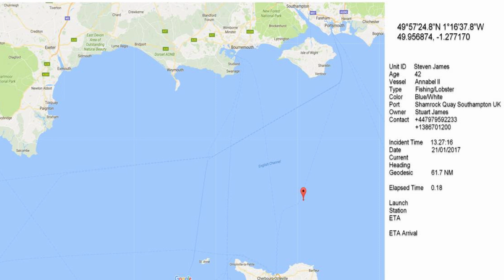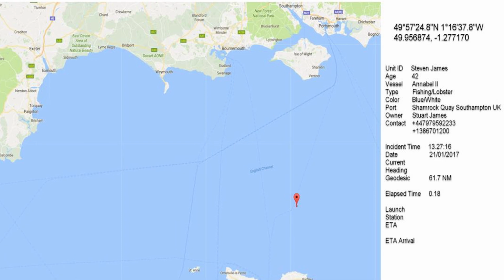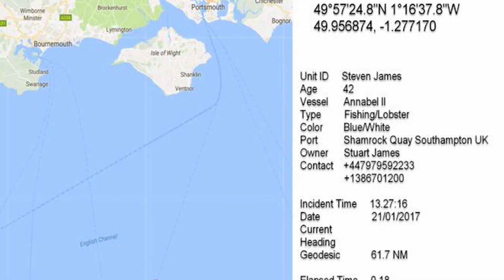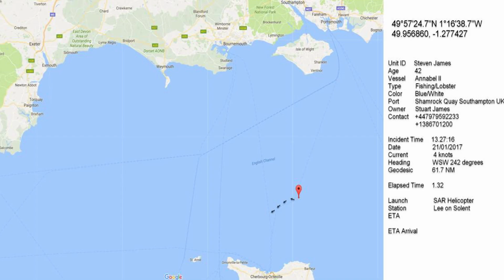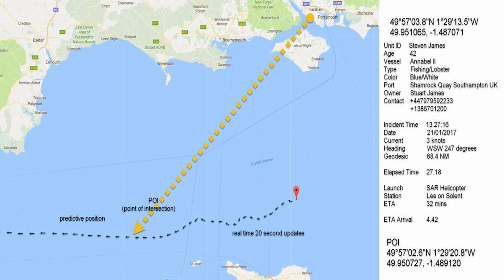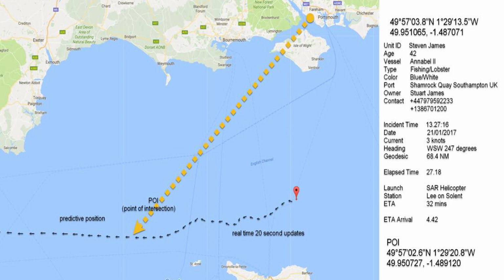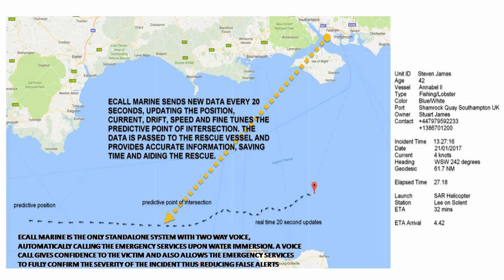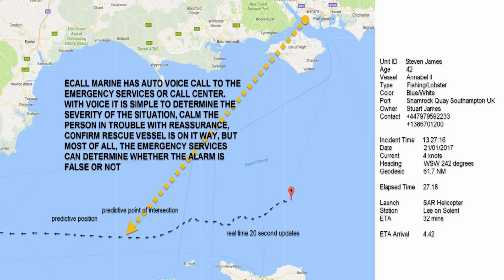DriversM8 eCall Marine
DriversM8 is an automotive eCall and telematics In Vehicle Solution (IVS) provider, based in Harwell, England, UK.

Working closely with ERTICO, iHeERO, Catapult and the European Space Agency, we deliver IVS that works and is bespoke to customer requirement, whether that is to meet eCall standards, as OEM equipment for car and motorcycle manufacturers, or insurer needs for assessing the risk of a driver.